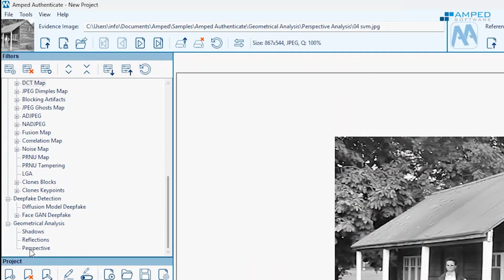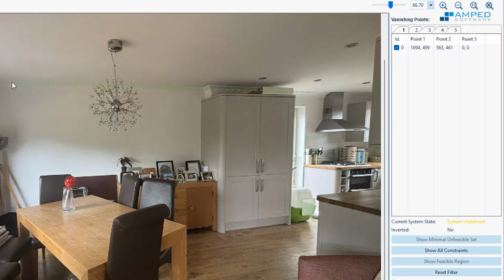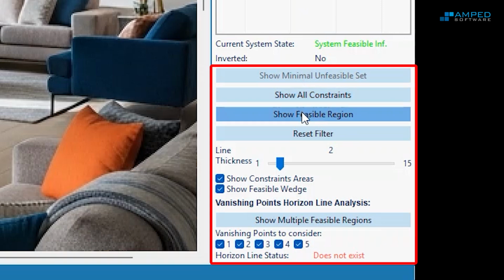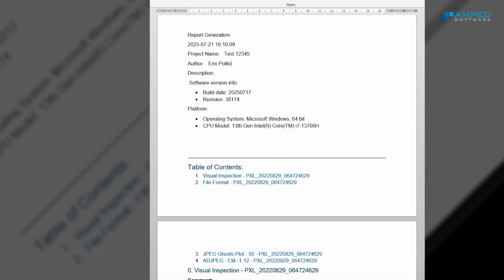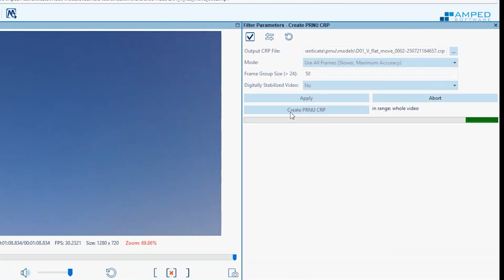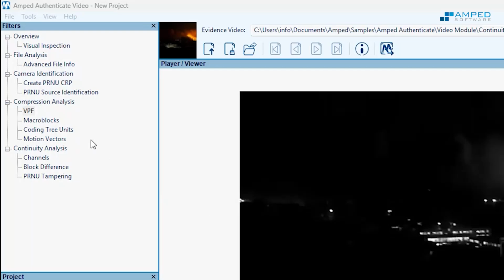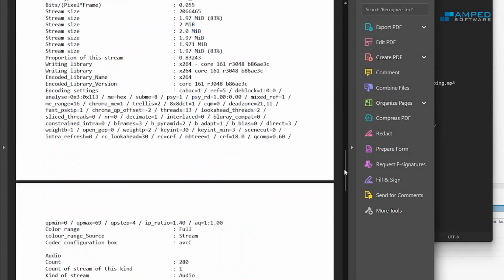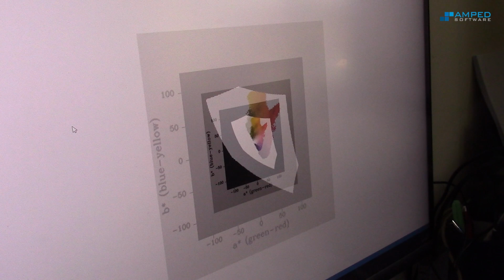Authenticate Update 38211: Introducing the Perspective Filter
The latest release of Amped Authenticate introduces the Perspective filter, enabling forensic analysts to analyze perspective in images and evaluate inconsistencies in vanishing points to detect deepfakes and image manipulation.

Recent studies confirm that even the most advanced generative models struggle to maintain consistent perspective, making geometric analysis a critical tool in deepfake detection.

Key updates in this release:
🔹 New Perspective filter: analyze vanishing points to identify geometric inconsistencies
🔹 Improved Video Mode: improved handling of video evidence
🔹 Improved Report generation: Clearer, more customizable documentation

Amped Authenticate is now the only forensic software offering integrated analysis of Perspective, Shadows, and Reflections - all within a unified, user-friendly interface.

0:00:42 Perspective Filter
0:02:25 Generate Report Tool
0:03:17 PRNU Filter in Video Mode
0:03:57 Advanced File Info
0:04:54 Other Improvements